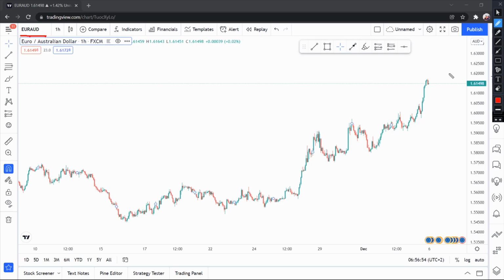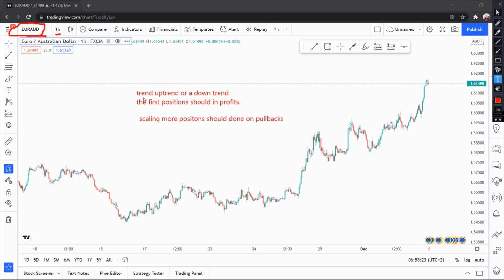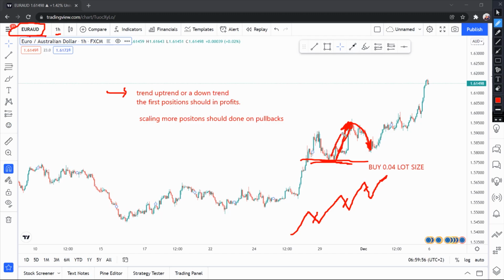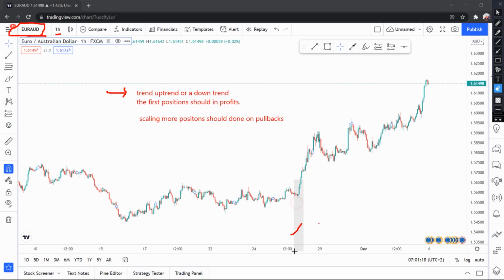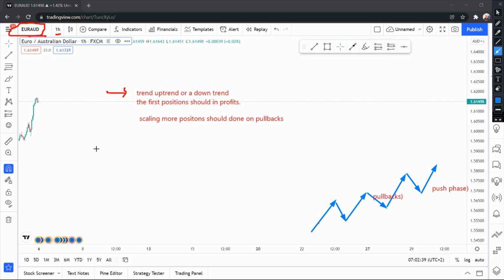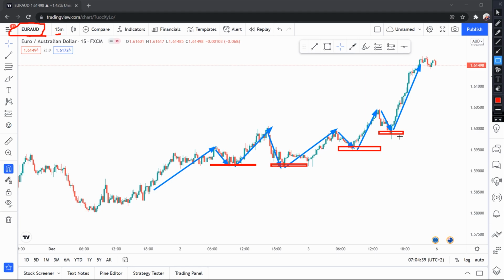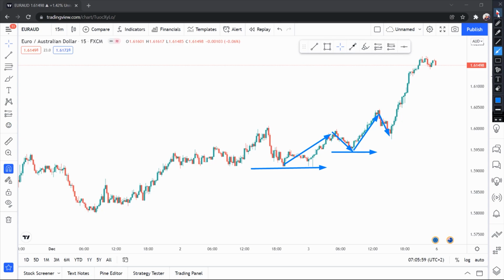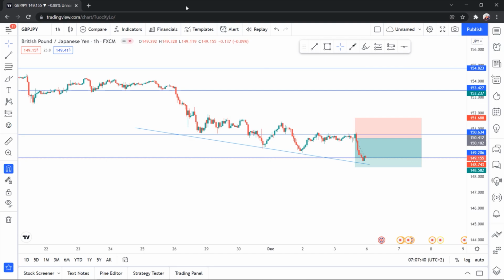This forex strategy changed my whole life. (Forex trading)